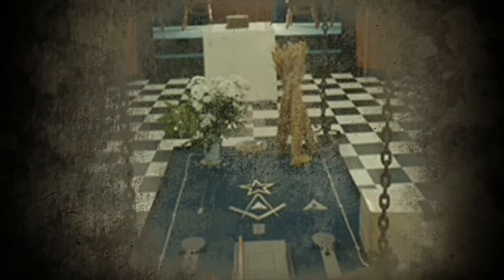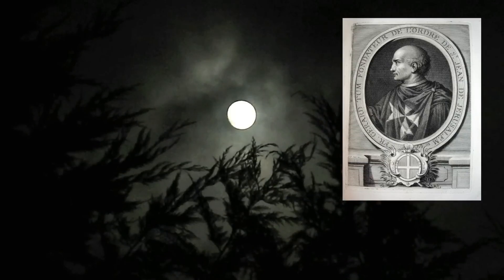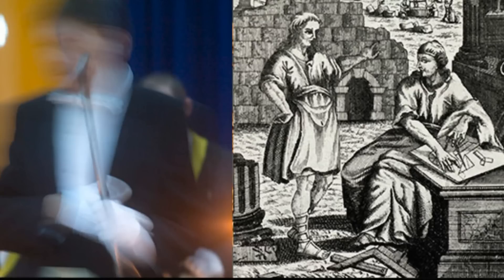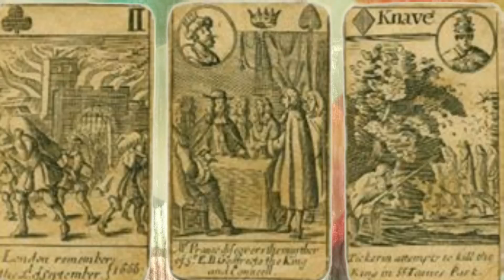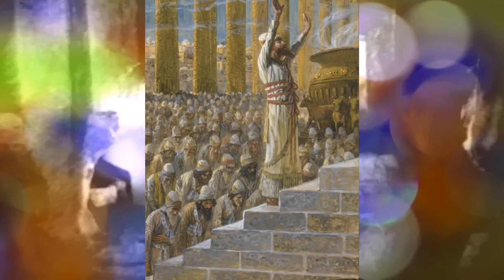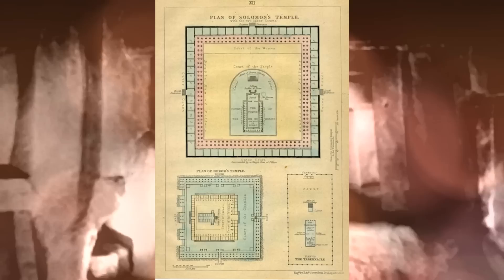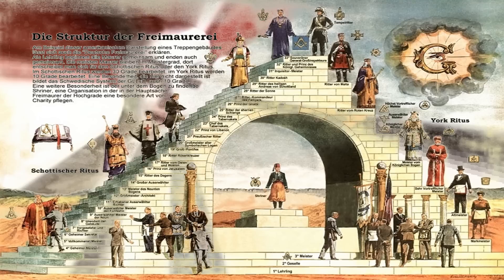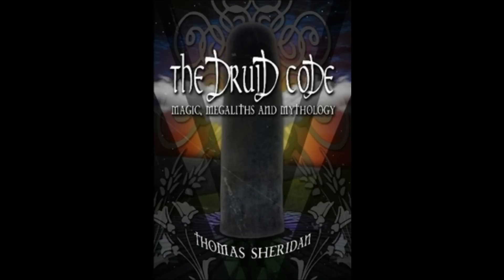OCCULT DISCLOSURE - The Freemasonic Checkerboard - Secrets Revealed